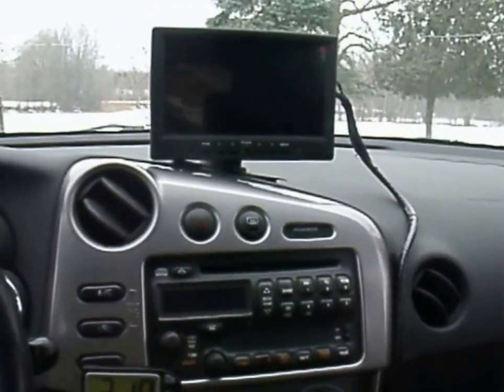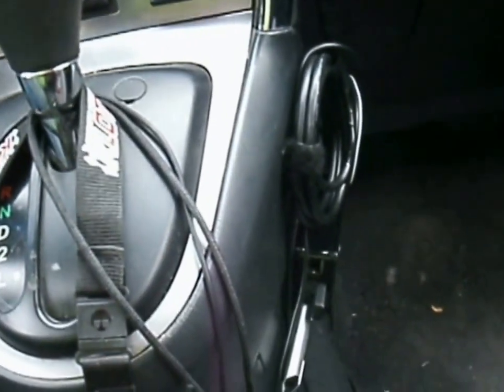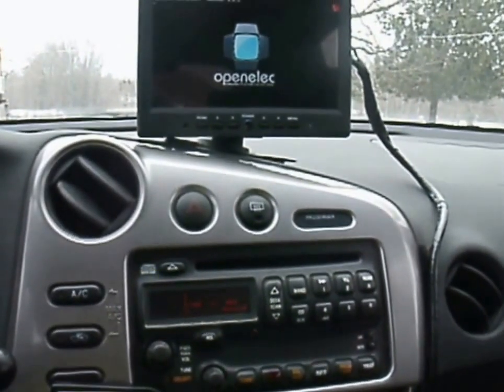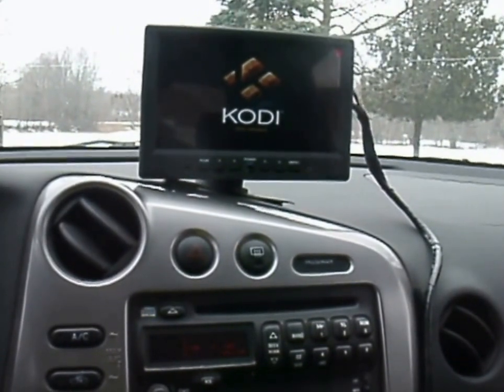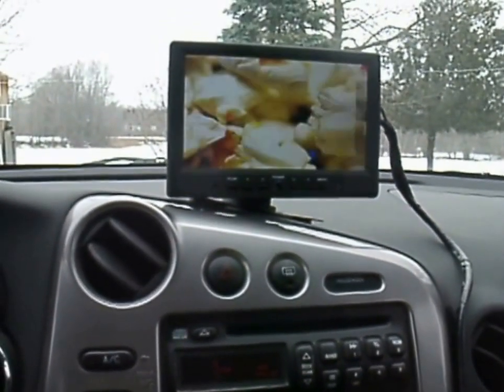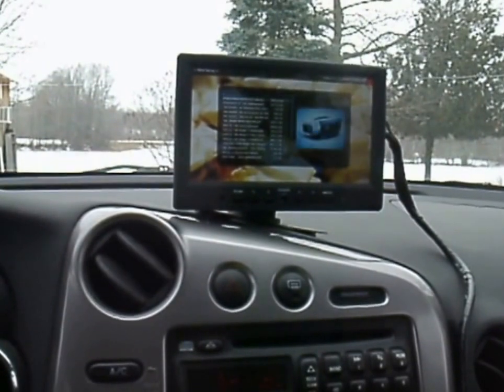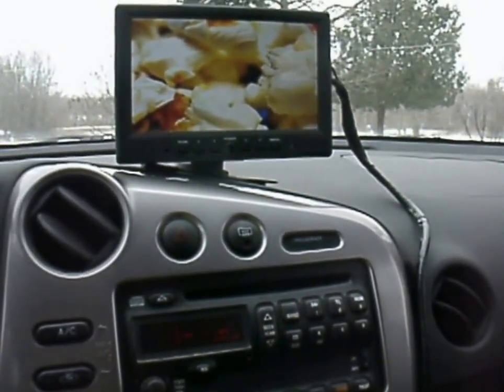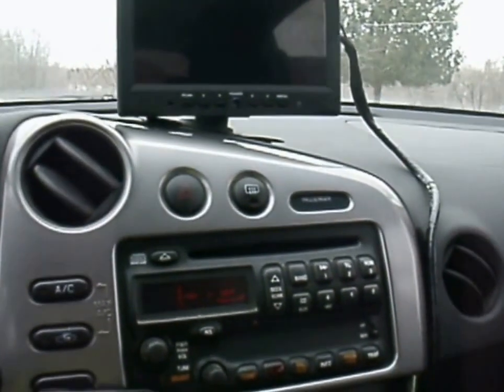AutoPi2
I have rounded up all the parts I need to install my Raspberry Pi2 in the Vibe.  Neat to have a full fledged Media player PC in place for long trips. Eventually I will move the Pi to a more hidden space under the dash in which case I will re-route the wiring down into the dash. but to get everything working and mapped out this will work. I could tether the Pi to my cell phone for mobile access to the internet but I don't see where that would be necessary.